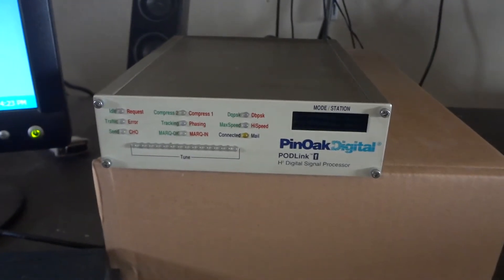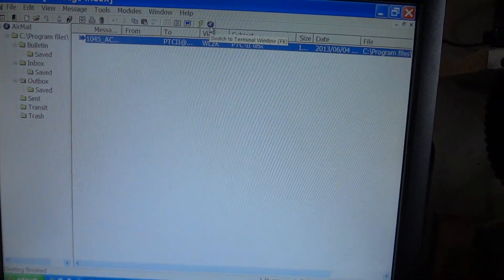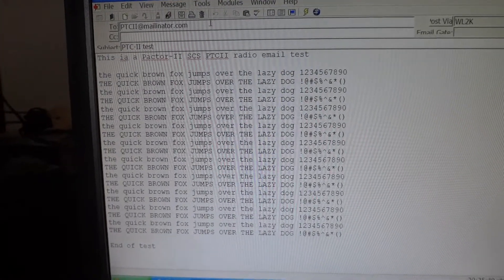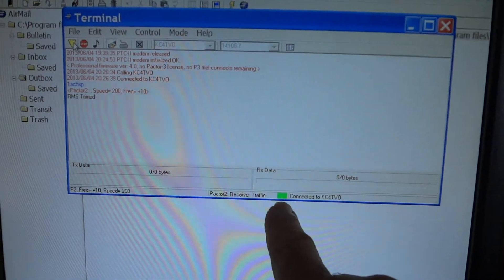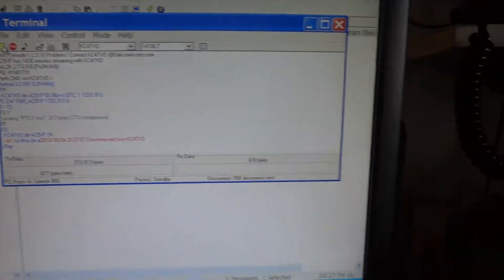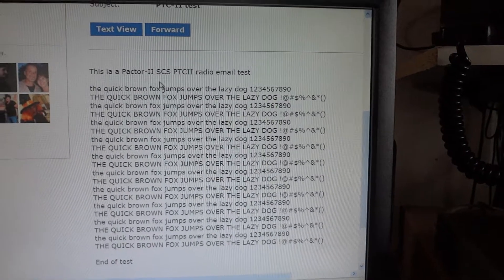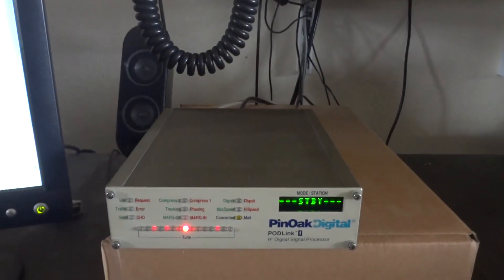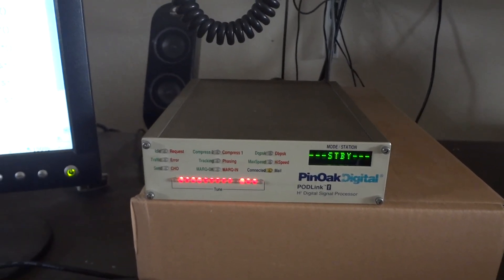Pactor II demonstration using SCS PTCII modem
This is the SPS PTC-II radio modem. It supports the Pactor II and (optional ) Pactor III modes, the best digital modes currently available.